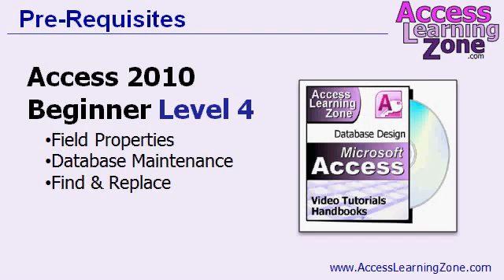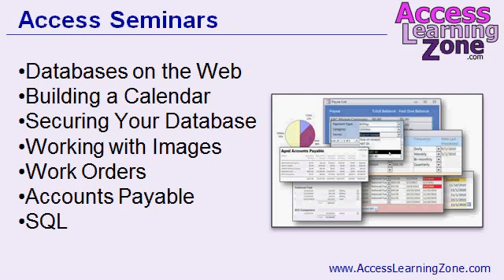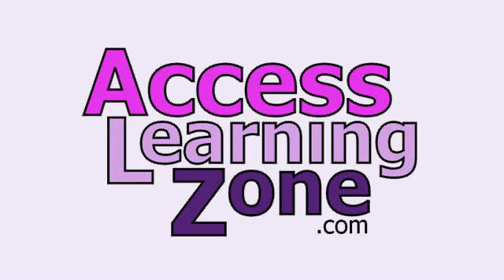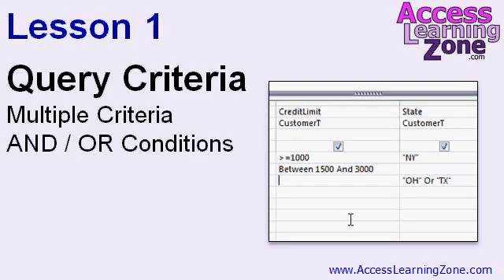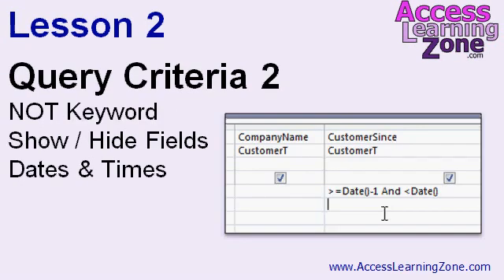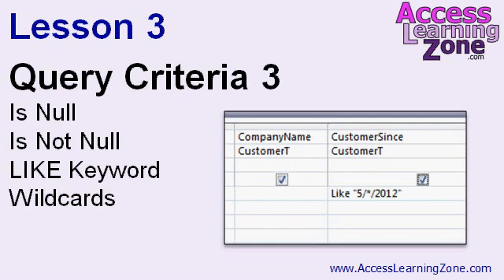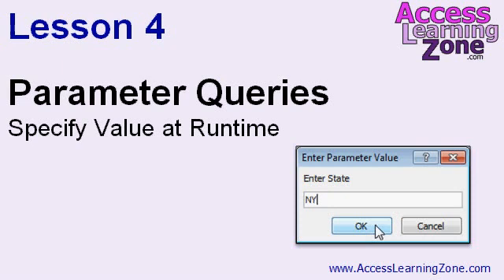Microsoft Access Beginner Level 5 - Introduction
PLEASE NOTE: This video says "Access 2010" but it's perfectly valid for every version of Access after 2007. Microsoft Access hasn't changed that much, even up to 2019. So please enjoy!

This is the introduction video only. The full course is 1 hour and 14 minutes long and can be found on my web

This Microsoft Access video tutorial picks up where Level 4 left off. This class covers query criteria in a lot more depth, parameter queries, wildcards, and lots more. Topics include:

- Query Criteria
- Multiple AND, OR Conditions
- Inequalities
- Records Between Two Dates
- Dealing with Null Values
- Wildcards and LIKE
- Parameter Queries
- Top X Values
- Formatting Query Field Output

This class picks up where Level 4 left off. We will begin by learning a lot more about query criteria. We will learn how to use multiple AND / OR conditions in the same query. We will learn about the IN keyword to show records in a specified list of values. We'll learn about the BETWEEN keyword to view records between two values.

You will learn how to use the NOT keyword. We'll learn about the different kinds of inequalities that you can use in your query criteria. We'll learn about the Show Box which you can use to hide fields from the query output. This is handy if you need to hide sensitive data, like a credit limit, but still need to use that data for your criteria. You'll learn how to use date-based criteria with the Date() function to show, for example, all records in the past, or all records that are more than 30 days old.

We'll learn how to deal with empty/blank values with the Is Null and Is Not Null keywords. We'll cover wildcard characters and the LIKE keyword. This will allow you to find things like "all ZIP codes starting with 142," or "all customers with last names starting in S." We'll also see how to use wildcards to find records from a specific month.

Next we'll learn about Parameter Queries. These are extremely powerful. A parameter query allows the end-user to type in a value for a query criteria when the query runs. This way if you want to run reports for each state, for example, you don't have to make 50 different queries. The user can just specify "NY" or whatever state they want when the query runs.

Finally, in our Questions from Students lesson, we'll cover several different topics, like how to show the Top 10 Values (or Top X values, or Top X percent) in a query, what the drop-down box for the field name in a query is for, why there is a RUN button for queries (instead of just the datasheet view button), and how to format the ouput of query fields.

This is a great class for anyone who is wants to learn how to work with queries in Microsoft Access.

Complete Outline - Access 2010 Beginner Level 5

00. Introduction (6:49)

01. Query Criteria 1 (16:30)
Multiple OR Conditions
Delete a query
Rename a query
"NY" OR "PA"
"NY" OR "PA" OR "TX"
IN ("NY","PA","TX","CA")
Criteria OR Rows
From NY and are Active
AND condition across columns
AND across, OR down
(State=NY) OR (State=PA AND Active=TRUE)
Customers with Credit Limit over $1000
From NY with $1000 or anybody with $1500
AND OR inside of a single critera
BETWEEN keyword

02. Query Criteria 2 (15:40)
NOT Keyword
NOT "NY"
Inequalitites Review
NOT "NY" AND NOT "OH"
"NY" AND "PA"
AND limits query results
OR expands query results
Show box
Hide fields from query
Prevent odd names like "Field1"
Move a query column
Dates in pound symbols
#1/1/2005#
Recent customers
BETWEEN two dates
d/m/y or m/d/y regional settings
Whether to include endpoints
BETWEEN #1/1/05# AND #12/31/05#
Dates with times can be tricky
Date()
Customers before 30 days ago
Date()-30
Now()
Became customers yesterday

03. Query Criteria 3 (8:47)
Is Null
Is Not Null
ZipCode LIKE "142*"
State LIKE "N*"
Email LIKE "*amicron*"
Date LIKE "*/2012"
Date LIKE "5/*/2012"

04. Parameter Queries (11:45)
Separate query for each state
[Enter the state]
Missing field names from tables
Parameters with other criteria
Multiple parameters
Between [Start Date] and [End Date]
Like [Company Name]
Teach your users about wildcards
XYZ*
Like "*" & [Company Name] & "*"
Will cover String Concatenation Later
Build report based on this query

05. Questions from Students (7:55)
Top X Values
Top X% Values
Bottom X Values
Drop-Down List in Query Columns
Change Field
Format Query Field Output
Property Sheet for Query Fields

06. Review (6:40)